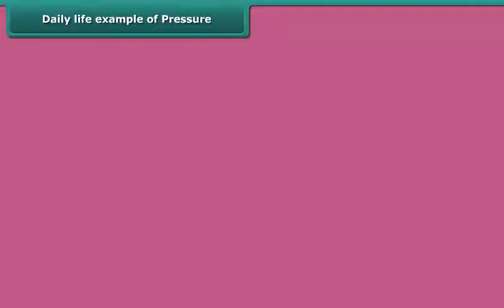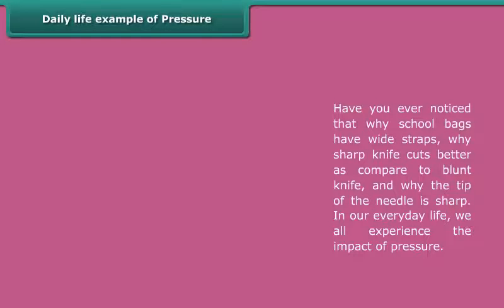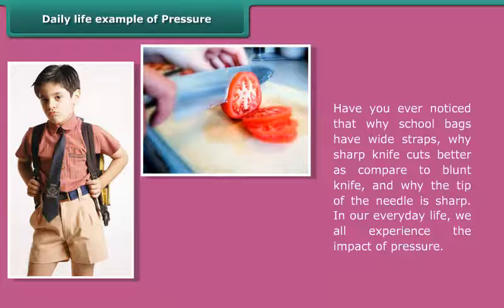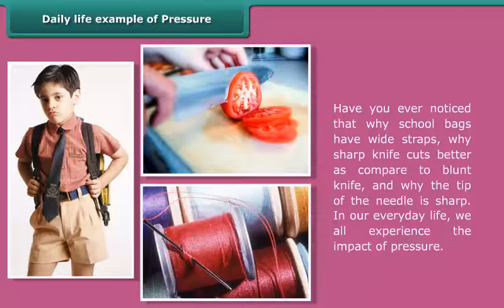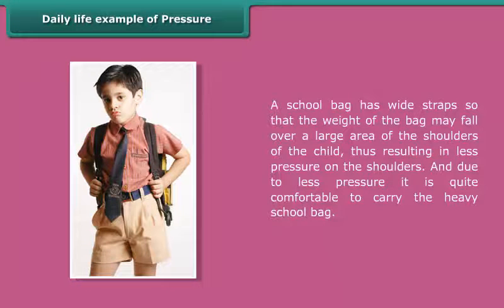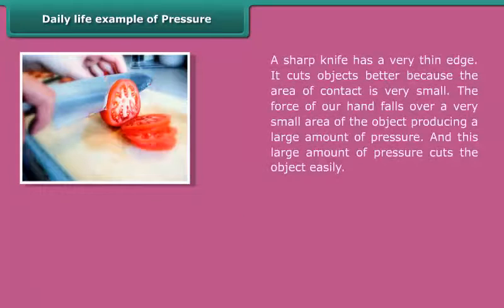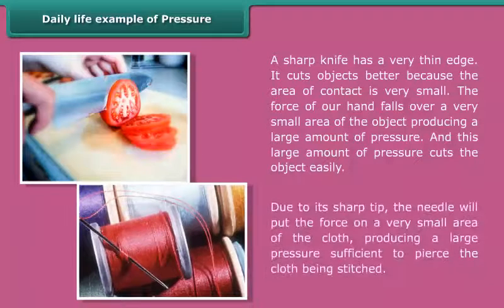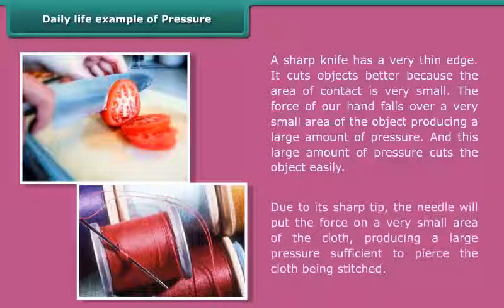Daily life example of pressure